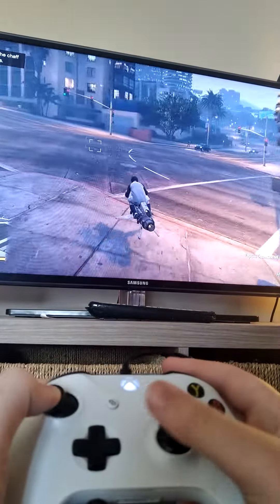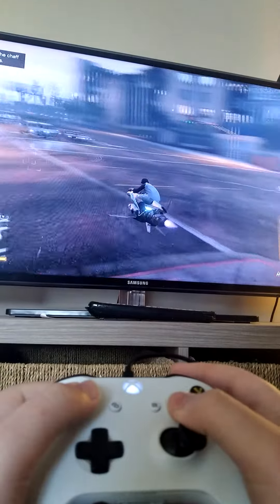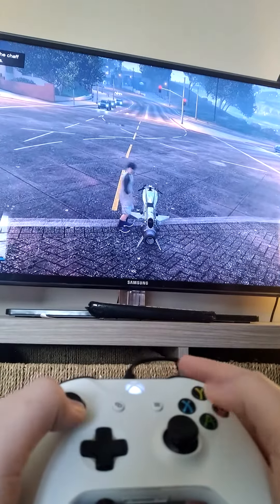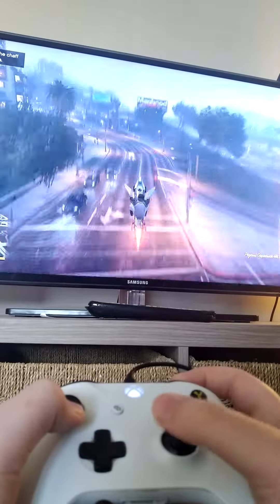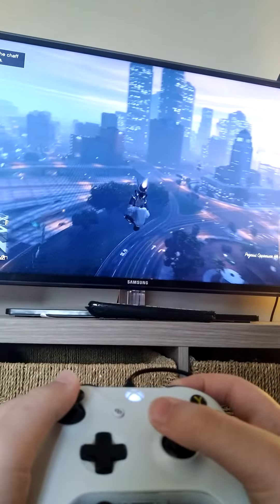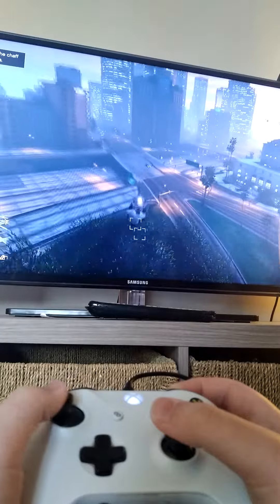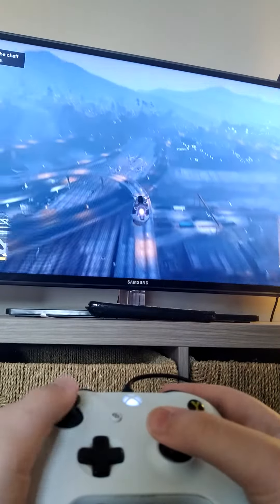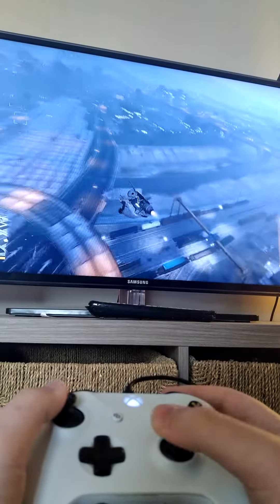how to take off upside down on mk2 oppressor on xbox